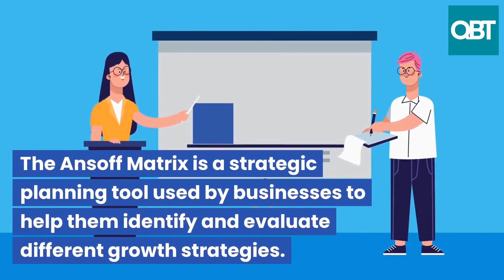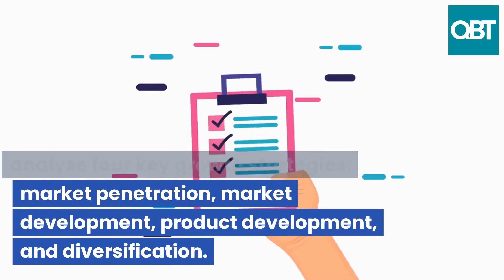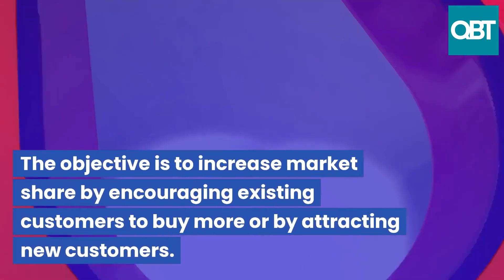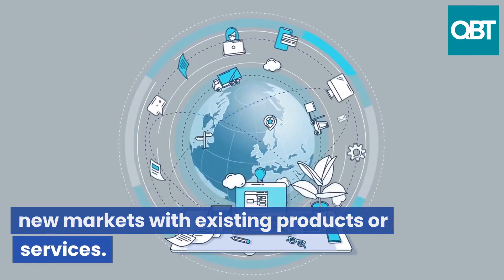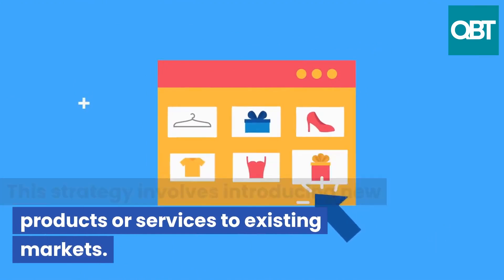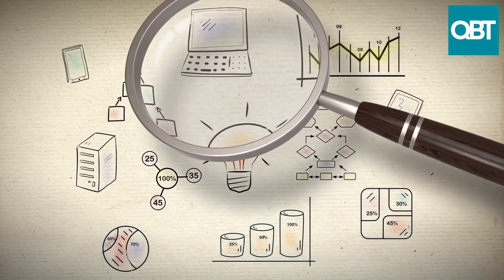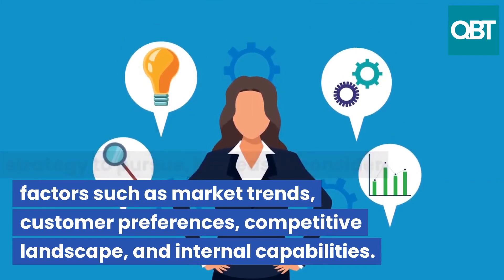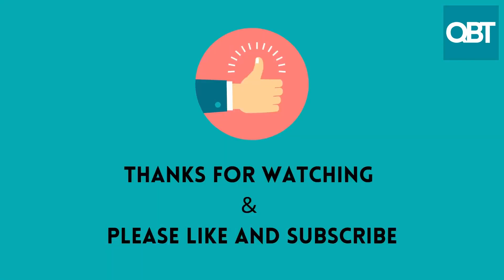The Ansoff Matrix Explained: How To Grow Your Business!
When a business is deciding which strategy to pursue, it needs to consider factors such as market trends, customer preferences, competitive landscape, and internal capabilities. The Ansoff Matrix provides a framework for analyzing these factors and identifying the most appropriate growth strategy for the business. By using the Ansoff Matrix, businesses can identify and evaluate different growth opportunities and make informed decisions about their future direction.